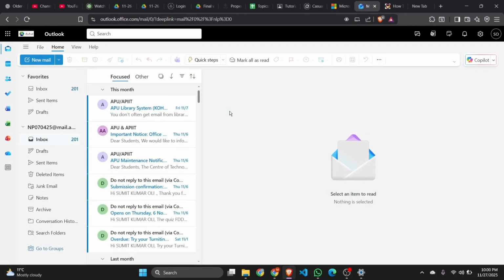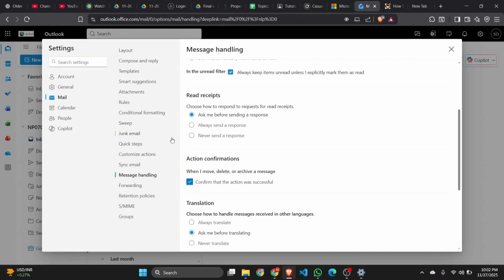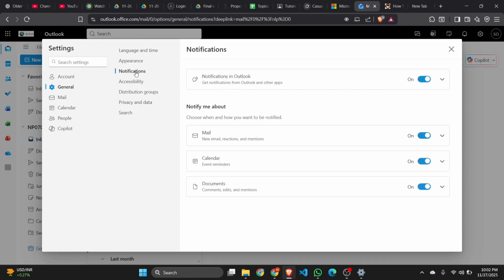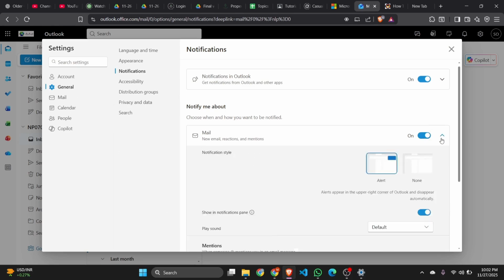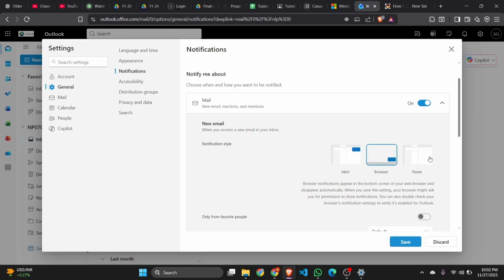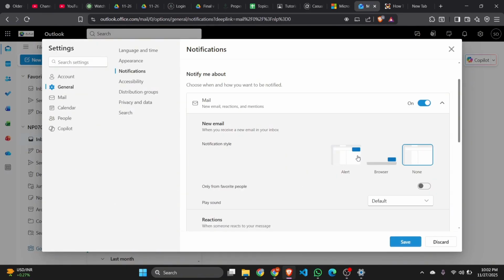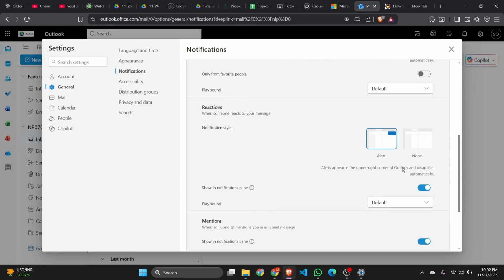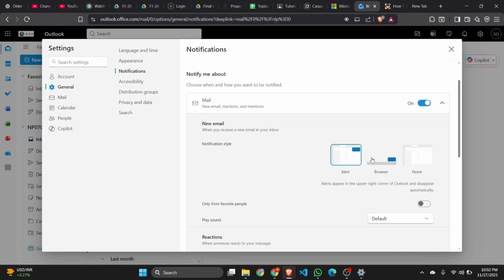How To Turn On or Off Outlook New Message Alert Pop-Up in 2025 – Step-by-Step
How To Turn On or Off Outlook New Message Alert Pop-Up in 2025 – Step-by-Step. Want to control notifications for incoming emails? This tutorial shows you how to enable or disable the Outlook new message alert pop-up on Windows, Mac, and Outlook web for a distraction-free email experience.

00:05 – Intro: Why managing Outlook notifications is important
00:20 – Step 1: Access Outlook settings and notification options
00:40 – Step 2: Enable or disable new message alert pop-ups

In this video, you’ll learn:

How To turn on or off Outlook new message alert pop-ups

How To manage Outlook notifications for Windows, Mac, and web

How To avoid distractions from frequent email alerts

Quick solutions if alert settings aren’t working

Tips to customize notification sounds and display

Take control of your Outlook notifications and stay productive while managing emails efficiently in 2025!